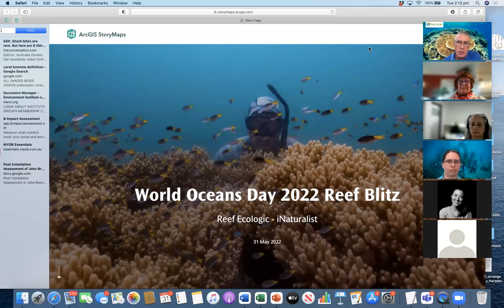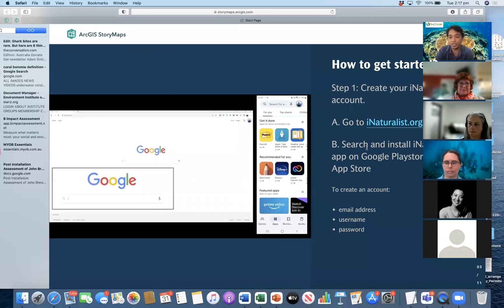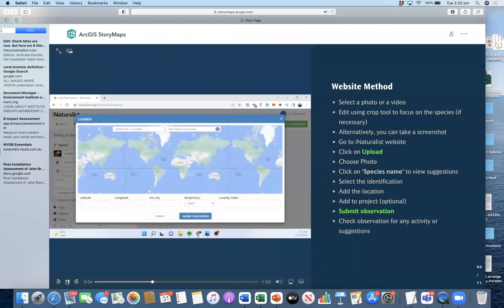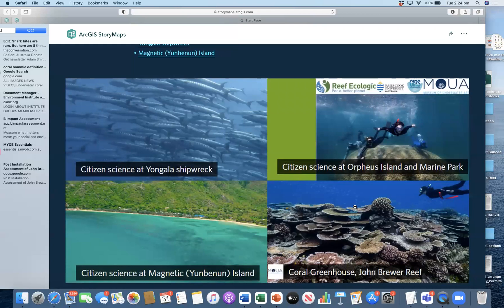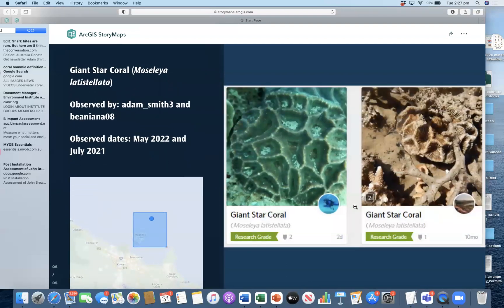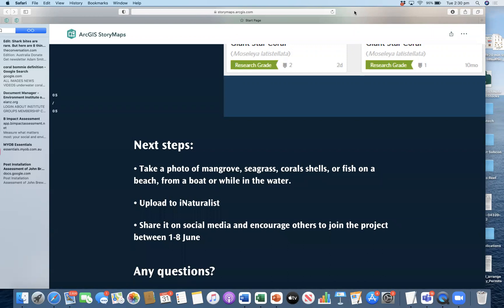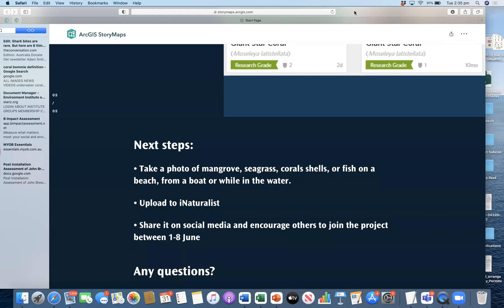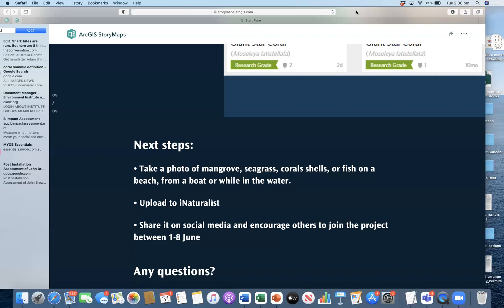ReefBlitz 2022 Webinar Recording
A big thank you to everyone who joined our online webinar sharing information on the use of iNaturalist particularly during our amplification event Reef Blitz 2022 in celebration of World Environment Day 5th and June and World Oceans Day 8th of June.

If you are a naturalist, please head out into your natural environment, take photos within the Great Barrier Reef World Heritage and add to iNaturalist.org from 1 June and they will be automatically added to ReefBlitz 2022

Reef Blitz 2022 is presented as part of Reef Ecologic’s Integrated Coral Reef Citizen Science 2.0 Program is funded by the partnership between the Australian Government’s Reef Trust and the Great Barrier Reef Foundation.